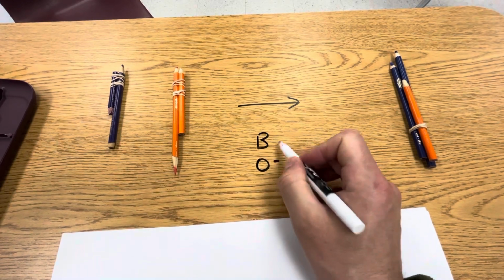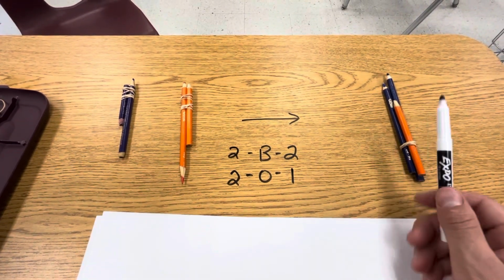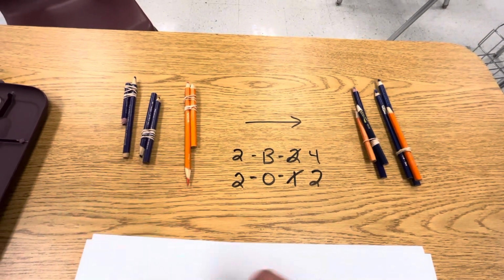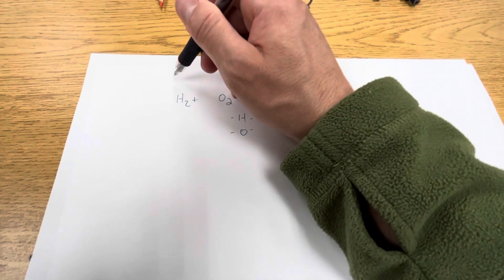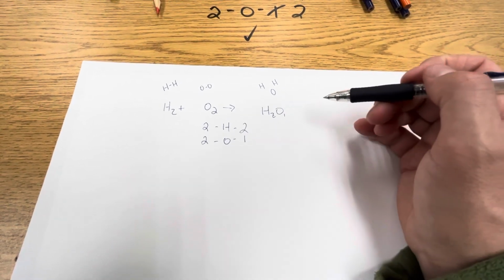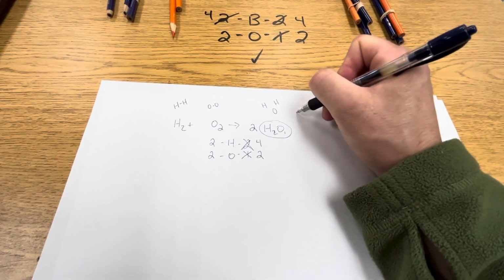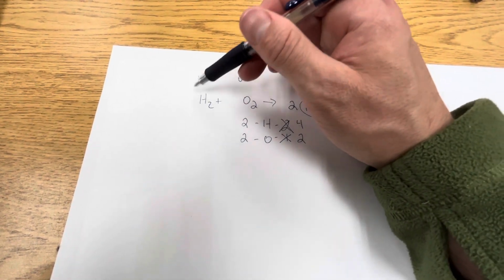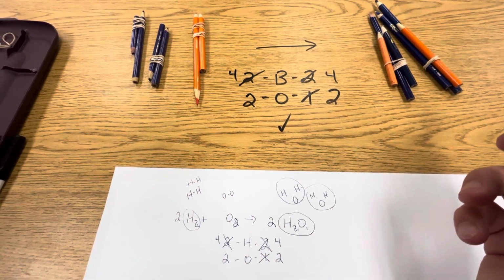Chemical Reactions Intro (with color pencils)